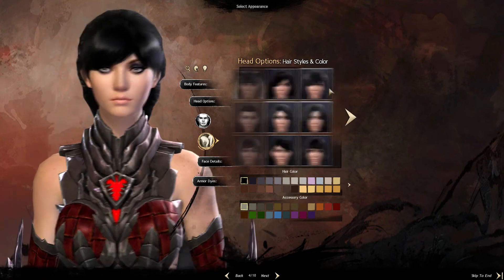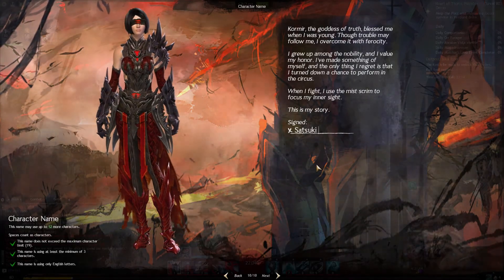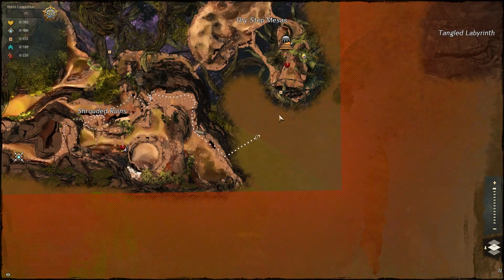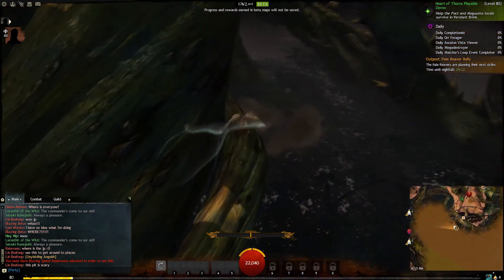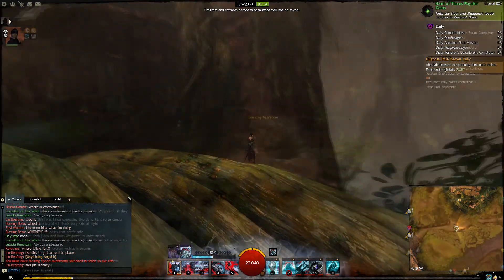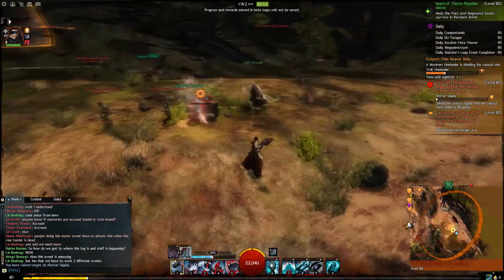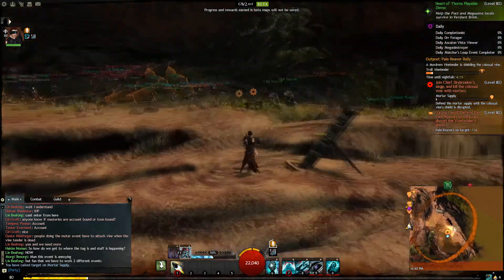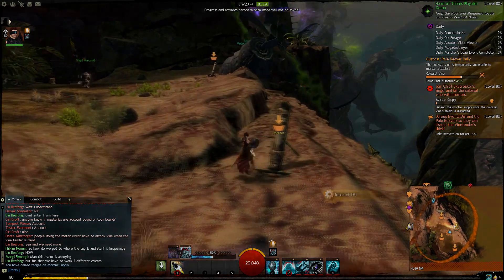Channel Update - 27/05/2015